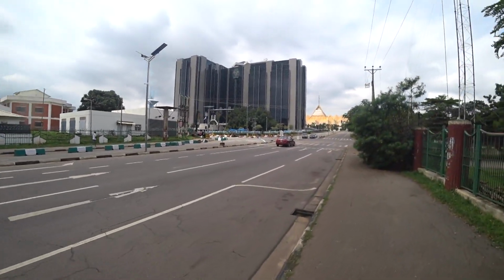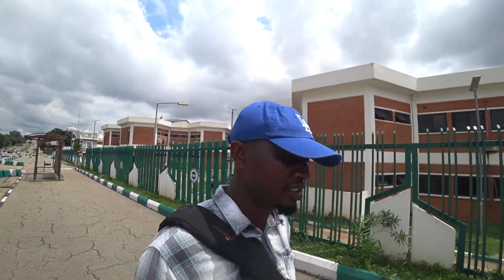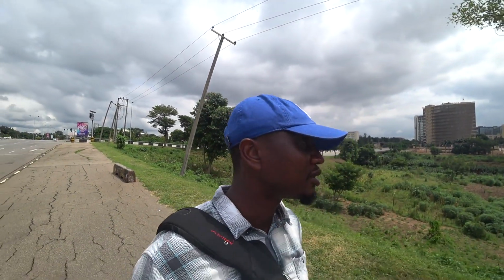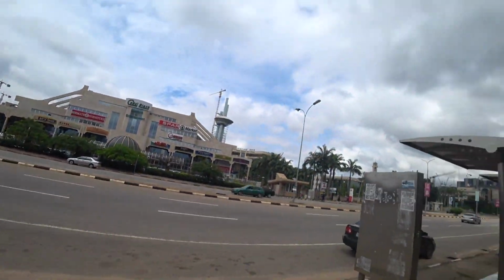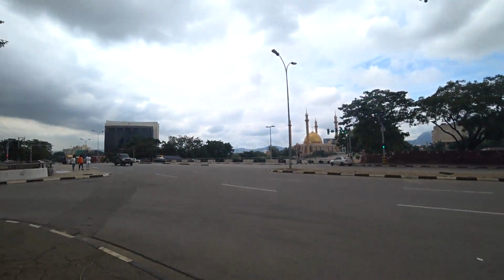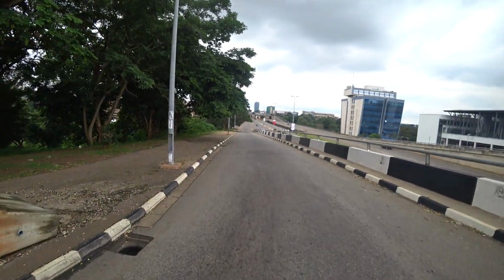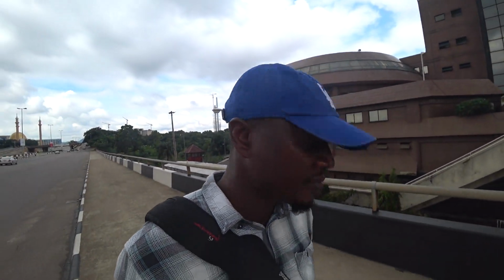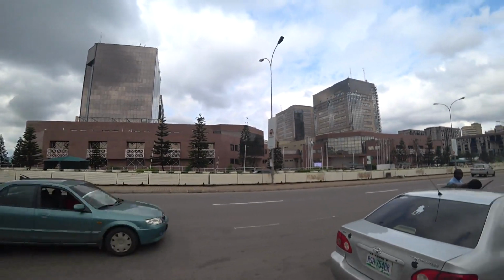Part 1: Questions & Answers on Peugeot (20/08/2023)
LION-KING MONK CONSULTANCY SERVICES (Updated 10/08/2023)

 - OPTION A
A Follow up or different question/query for another  advice from me on Peugeot,  after I have responded and given my expert advice/explained solutions to your earlier questions/queries with a video, chats, voice message or email will attract another payment.
Option A price: N5,000 (minimum)

- OPTION B
This is for 5-year full consultancy services,  where you can constantly seek for my expert advice on Peugeot vehicles, privately, without paying anymore for the next 5 years, as much advice you want (other conditions apply).

If you are interested to pay for either Option A or Option B, indicate or contact me for my account details for payment on my WhatsApp & Telegram chats/messages line (No Audio & Video calls) or email

Note that the above 2 prices are non-negotiable and non-refundable. And its pay before service.

Also, note that I am not an expert on Automatic Transmission. So, I may not have solutions or answers to all questions regarding Automatic Transmission.

 Lion-King Monk